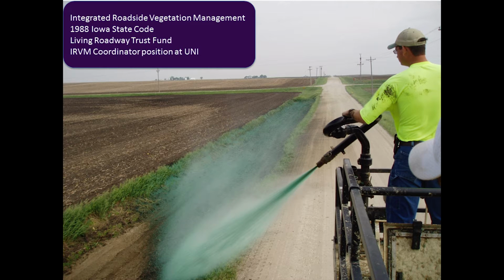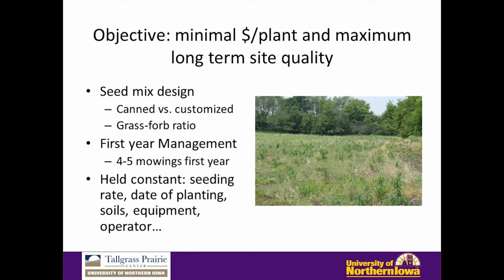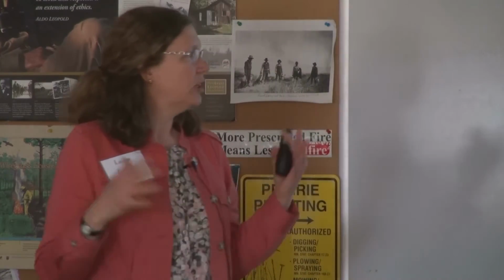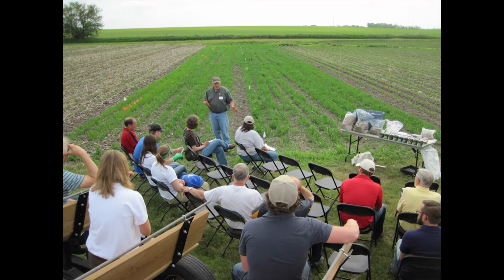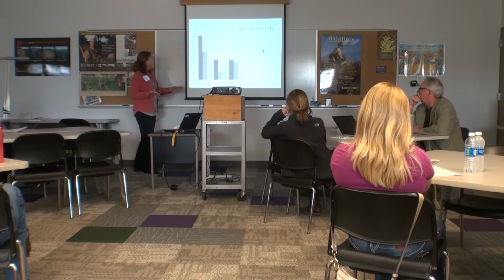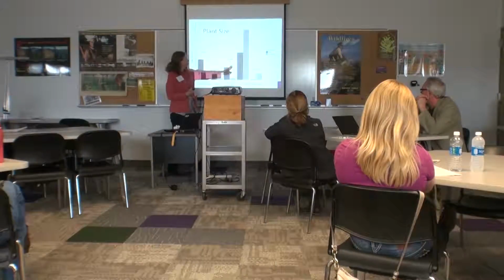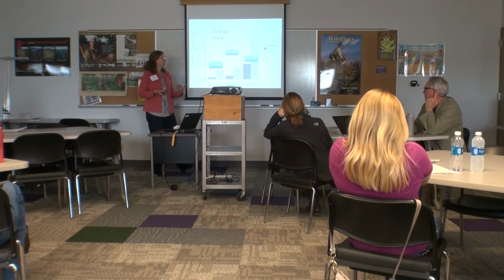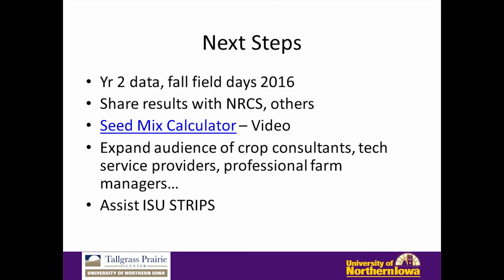Mowing Matters!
Effects of first year mowing on native plant emergence and growth using three different seed mixes in NE Iowa.